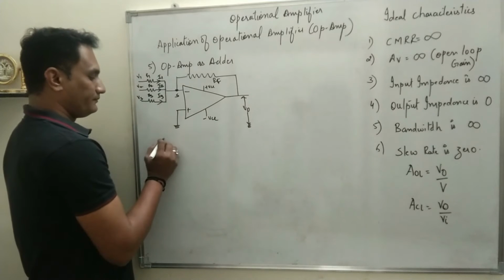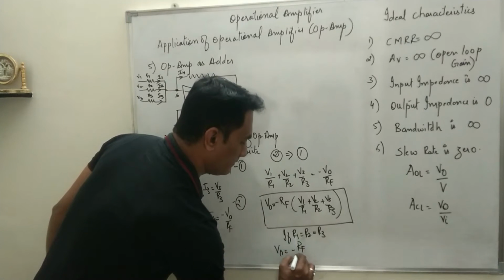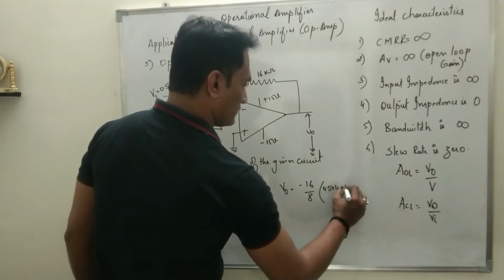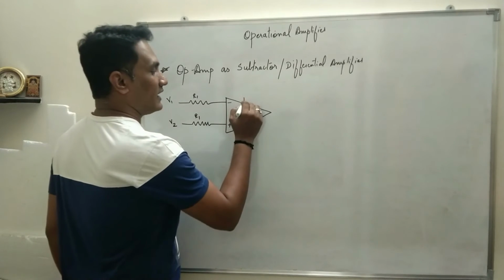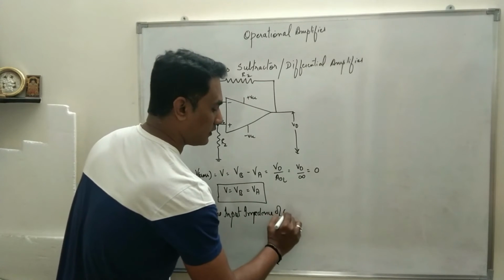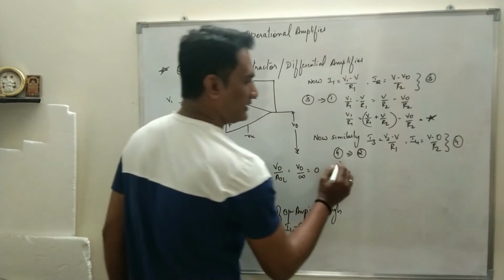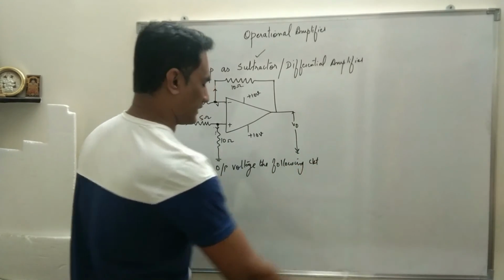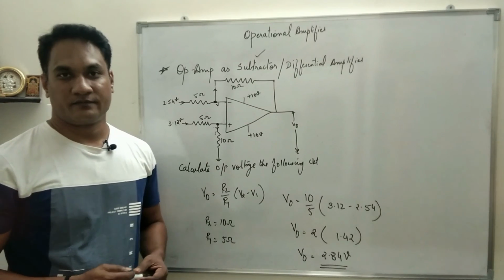Operational Amplifier 8